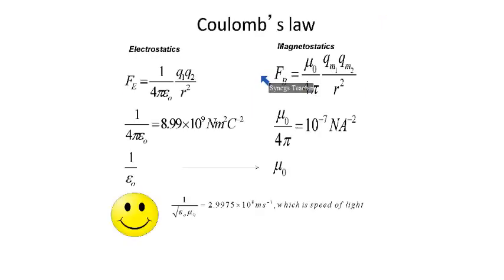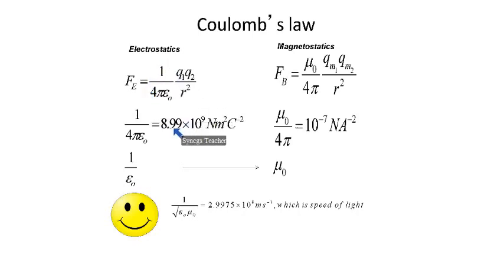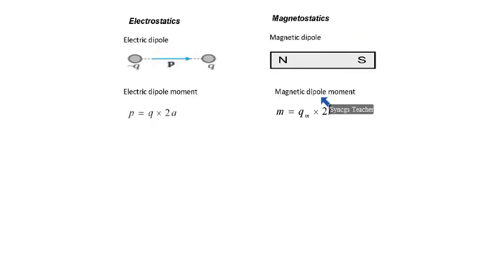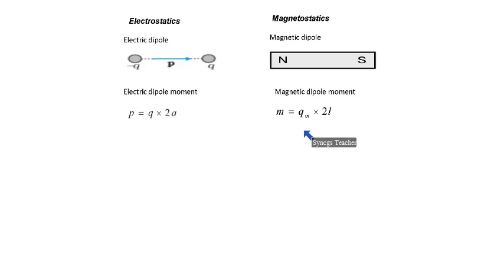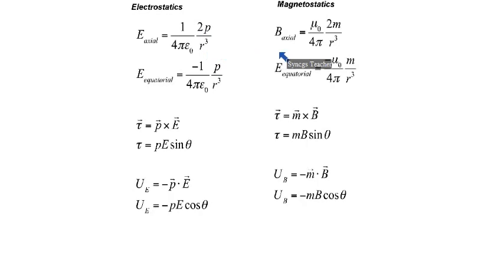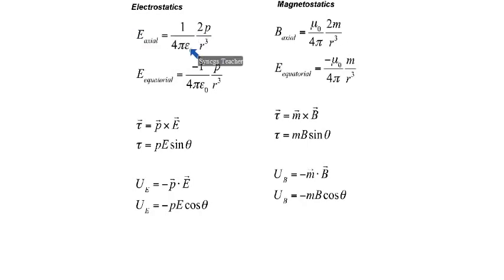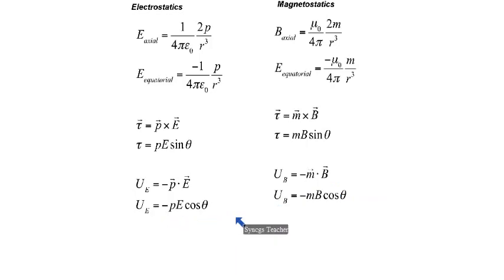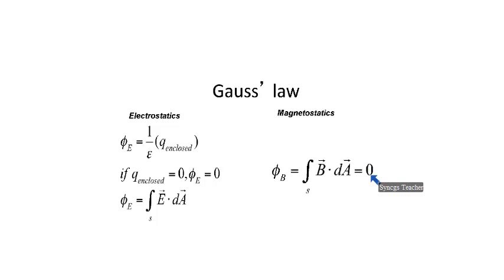A comparison between Electrostatics and magnetostatics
IIT-JEE Physics by Sharath G